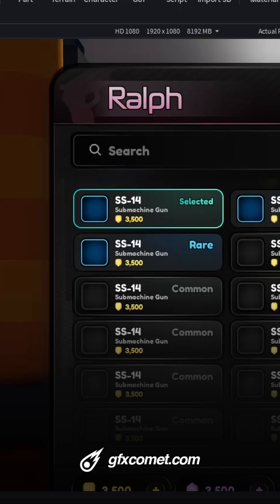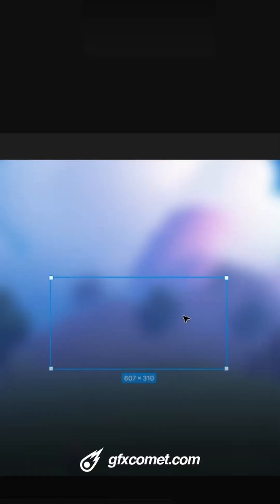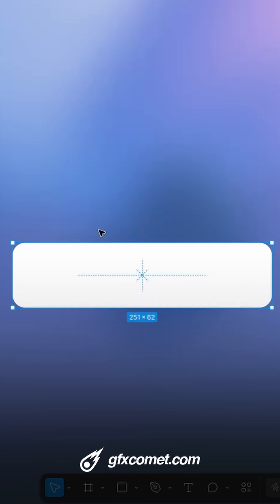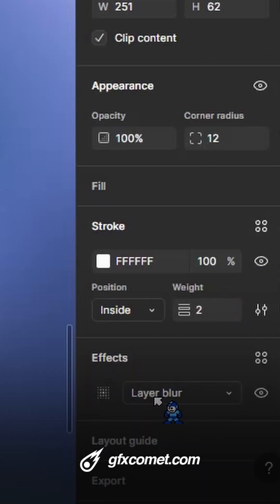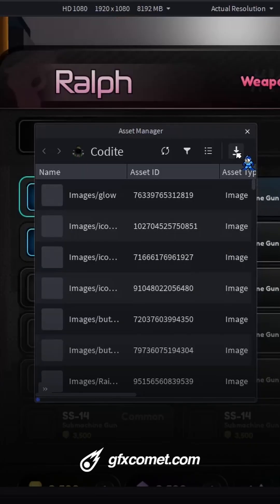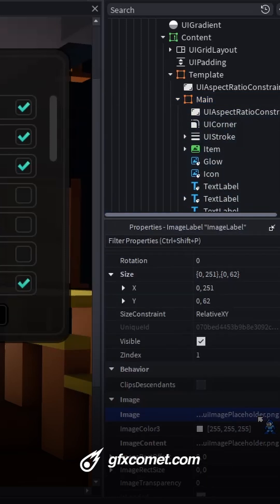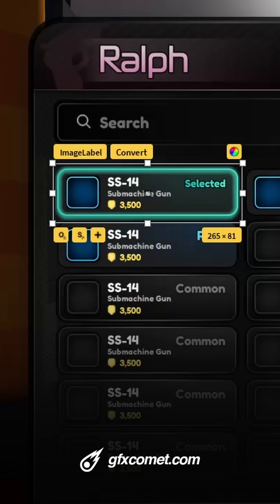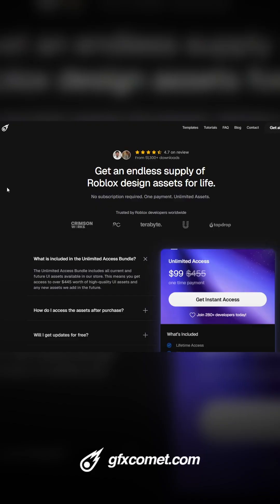how to make glow effects for roblox ui with figma..